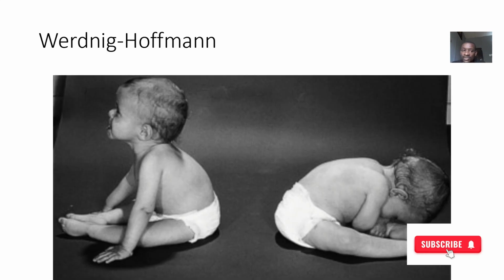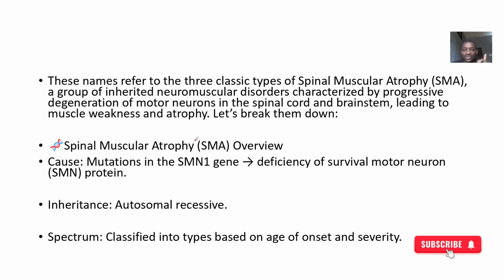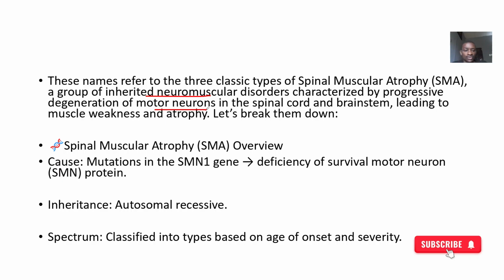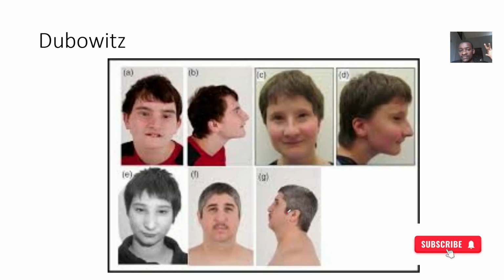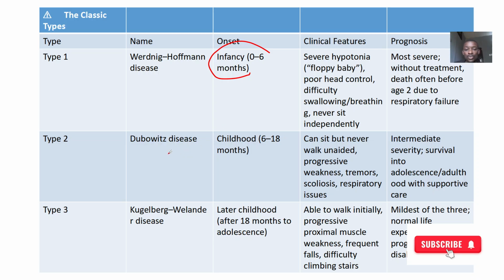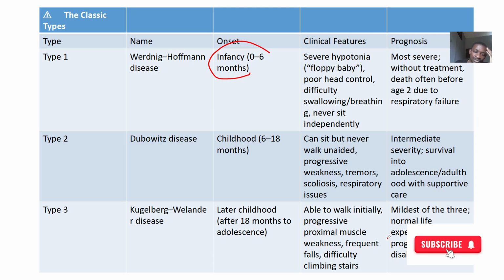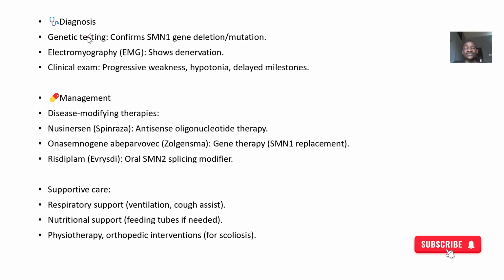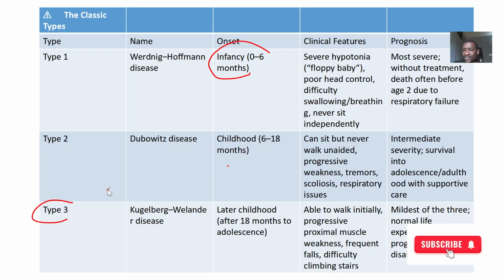Type 1 Werdnig Hoffmann, Type 2 Dubowitz, Type 3 Kugelberg Welander; Spinal Muscular Atrophy (SMA)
These three names refer to the clinical subtypes of Spinal Muscular Atrophy (SMA), a group of genetic disorders characterized by degeneration of motor neurons in the spinal cord, leading to progressive muscle weakness and atrophy. They are classified by age of onset and severity.

🧬 Overview of SMA Subtypes
Type Name Onset Clinical Features Prognosis
Type 1 Werdnig–Hoffmann disease Infancy (0–6 months) Severe hypotonia (“floppy baby”), poor head control, difficulty swallowing and breathing, absent reflexes Most severe form; without treatment, death often occurs before age 2 due to respiratory failure
Type 2 Dubowitz disease Childhood (6–18 months) Can sit but never walk independently, proximal muscle weakness, tremors, scoliosis, respiratory complications Intermediate severity; survival into adolescence or adulthood with supportive care
Type 3 Kugelberg–Welander disease Later childhood (after 18 months, sometimes adolescence) Able to walk initially, progressive proximal weakness, frequent falls, difficulty climbing stairs Mildest childhood form; normal life expectancy, though mobility declines over time
👀 Key Differences
Type 1 (Werdnig–Hoffmann): Most severe, presents in infancy, rapid progression.

Type 2 (Dubowitz): Intermediate, children can sit but not walk, slower progression.

Type 3 (Kugelberg–Welander): Mildest childhood form, walking possible initially, progression slower.

⚕️ Cause
All types are due to mutations in the SMN1 gene (Survival Motor Neuron 1), leading to deficiency of the SMN protein essential for motor neuron survival.

Inheritance: Autosomal recessive.

🌟 Modern Management
Disease-modifying therapies:

Nusinersen (Spinraza) – antisense oligonucleotide that increases SMN protein production.

Onasemnogene abeparvovec (Zolgensma) – gene therapy delivering functional SMN1.

Risdiplam (Evrysdi) – oral therapy increasing SMN protein.

Supportive care: Respiratory support, physiotherapy, orthopedic interventions.